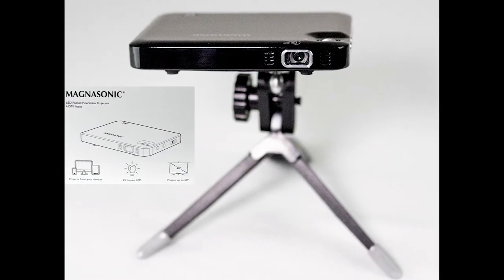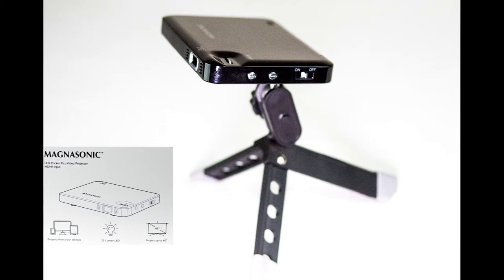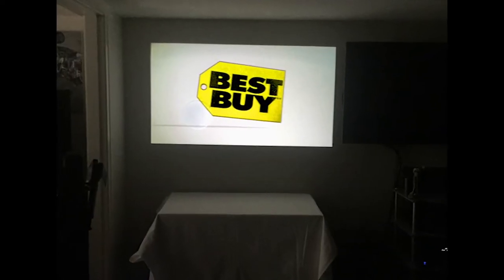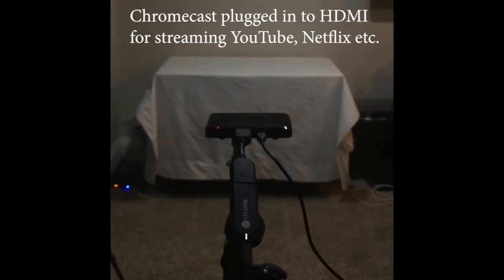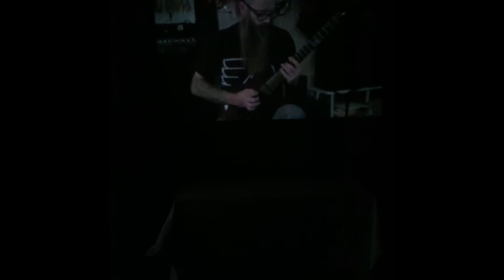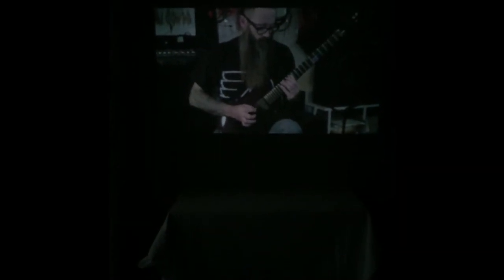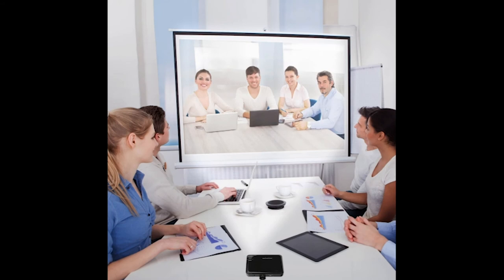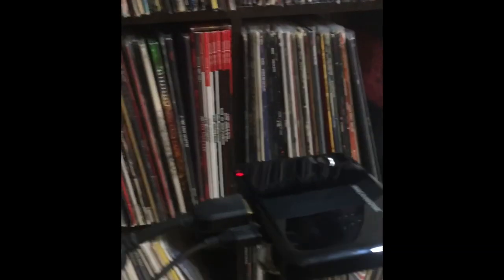Magnasonic LED Pocket Pico Video Projector blogger review